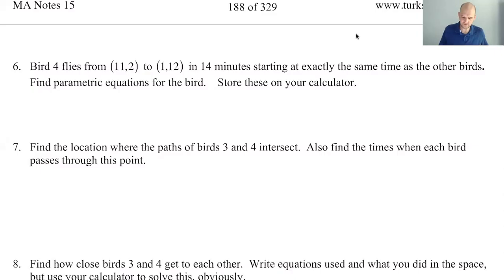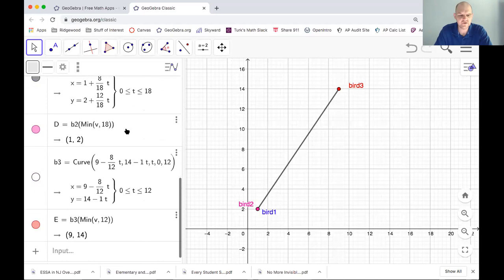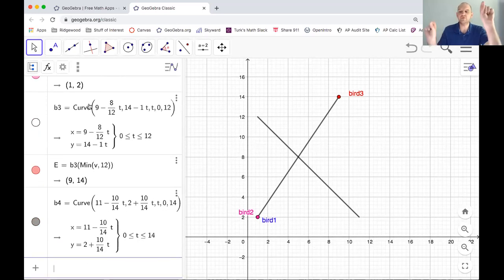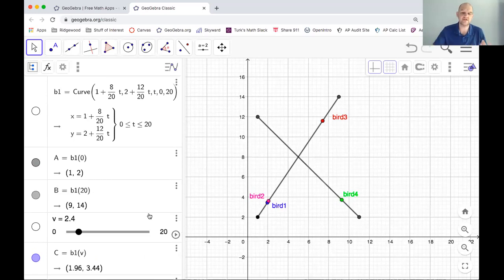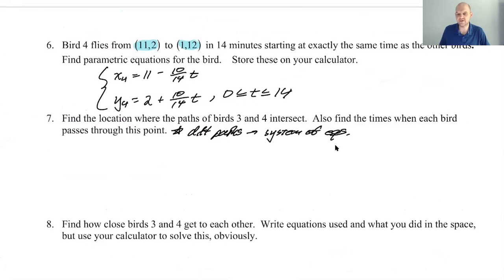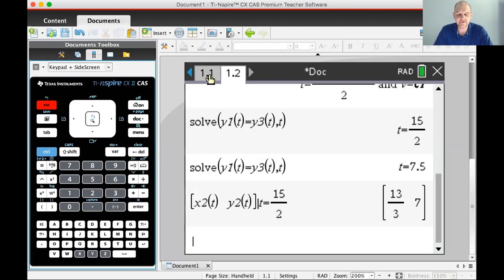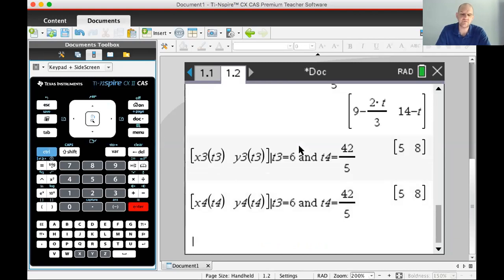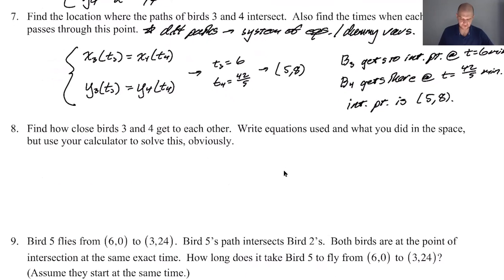Parametric Motion Practice (Birds) pg 189, pt 1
Topics: parametric equations; moving from point to point; when and where paths intersect; solving system of equations; distance between objects; minimum distance; determining how long it takes; calculator; GeoGebra